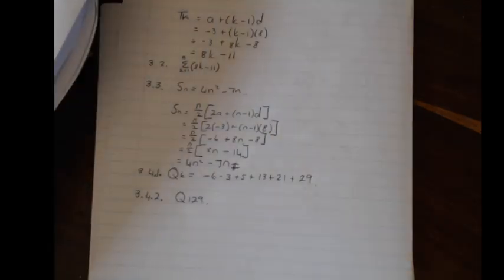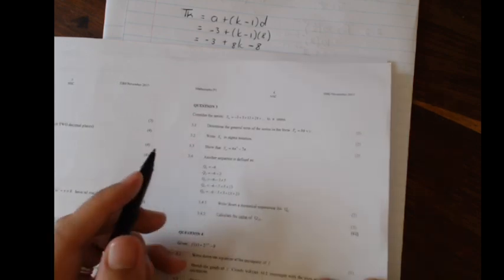November 2015 Sequences and Series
In this video, we look at Questions 2 and 3 from the November 2015 Paper 1.